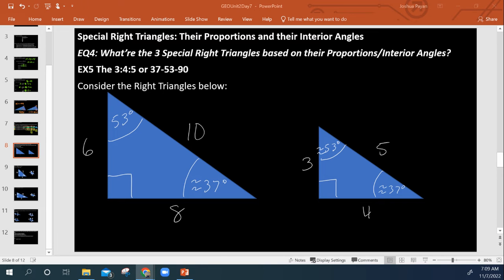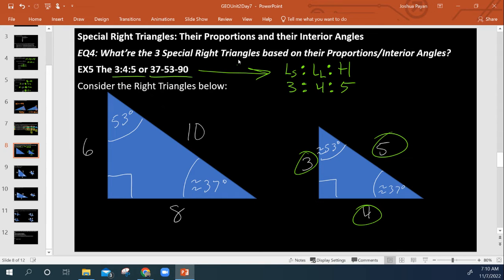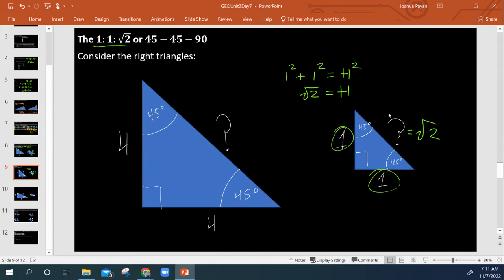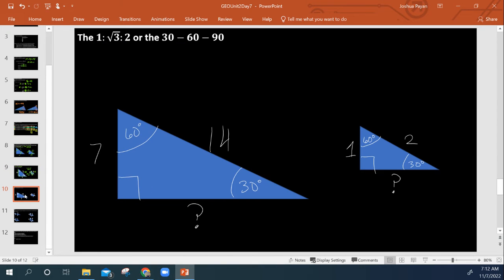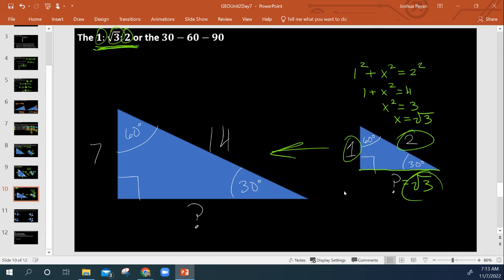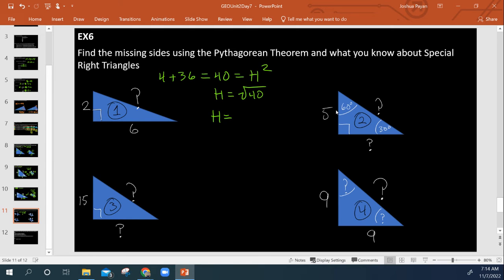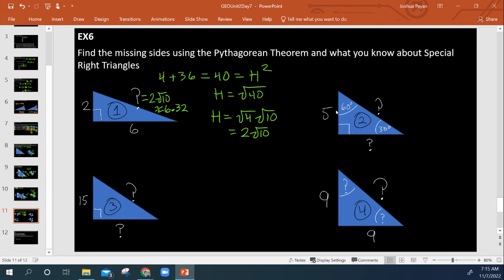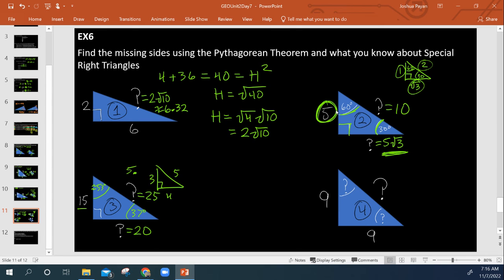Special Right Triangles